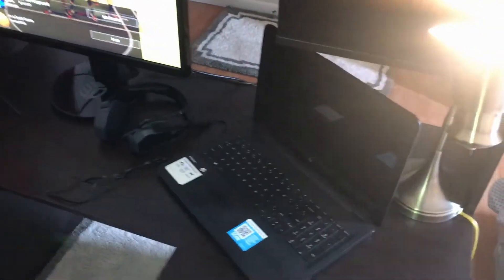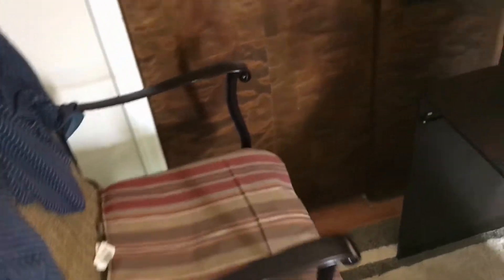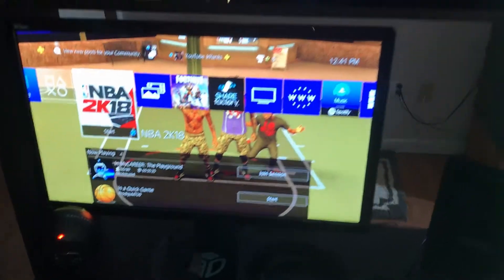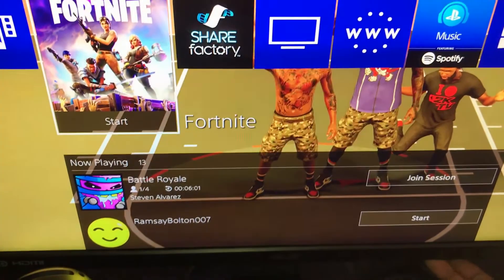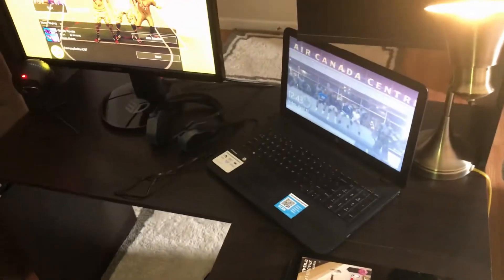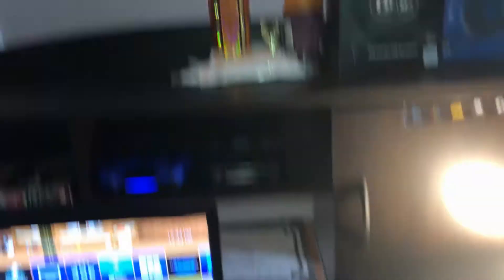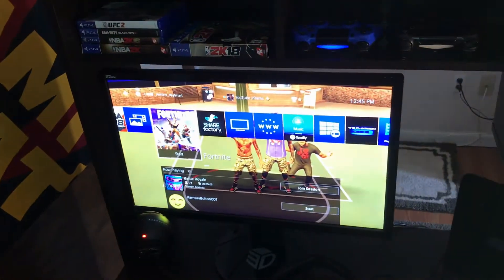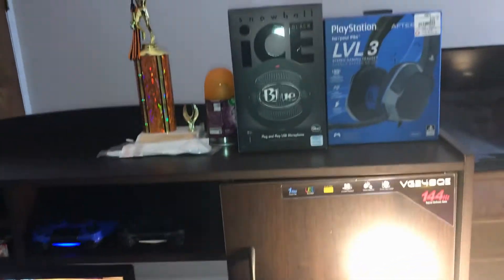5,000 SUBSCRIBERS SPEACIAL!!! BEST GAMING SETUP IN THE WORLD !!!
Thank You guys so much for 5000 subscribers, man I really appreciate it. NEXT UP 10,000 !!

Desktop Table- Go to your local walmart and look for it.